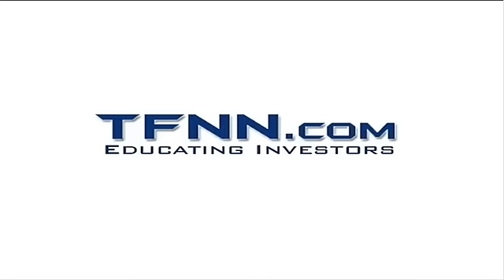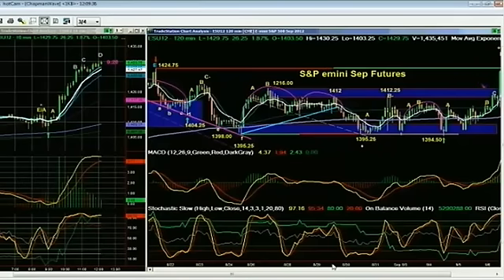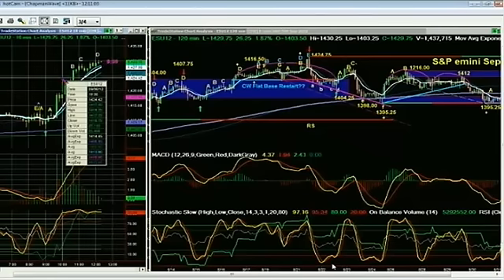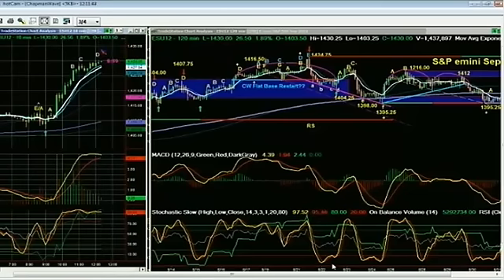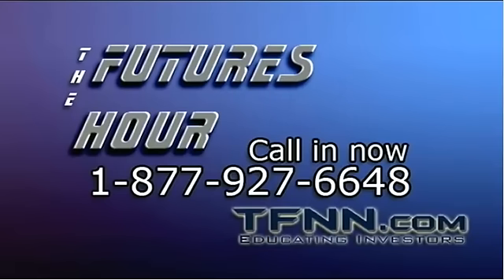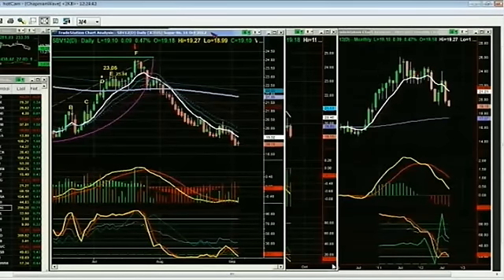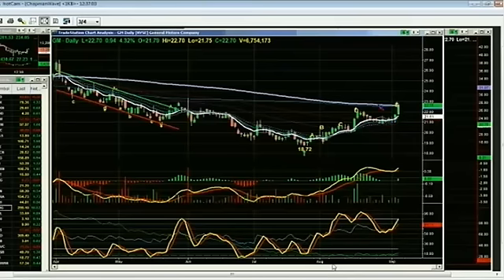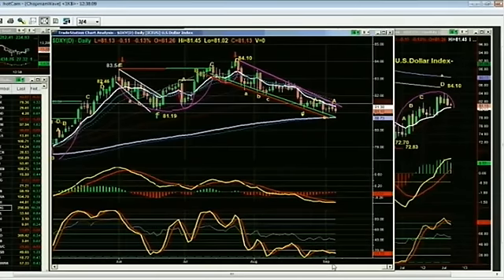September 6th The Futures Hour with Basil Chapman - 2012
The Futures Hour featuring Larry Pesavento.  Listen to Larry as he guides you through the futures and Forex markets every Thursday on TFNN.